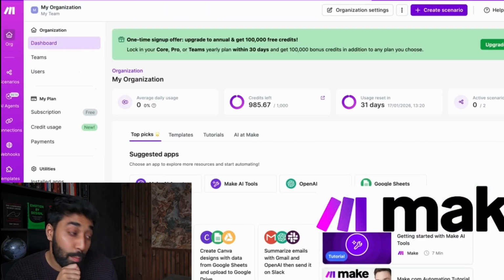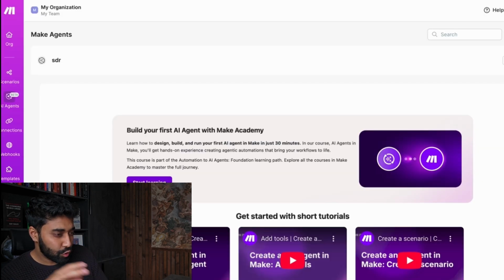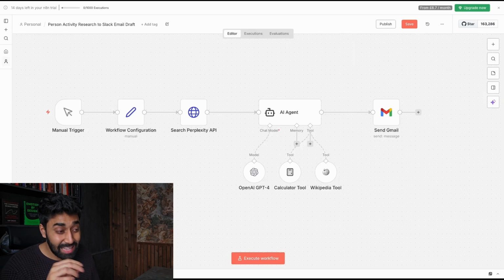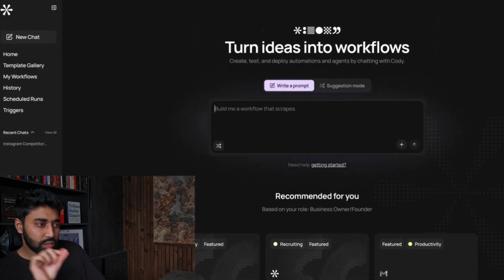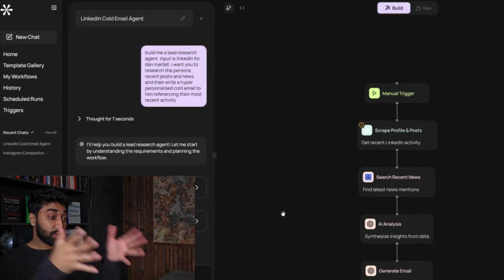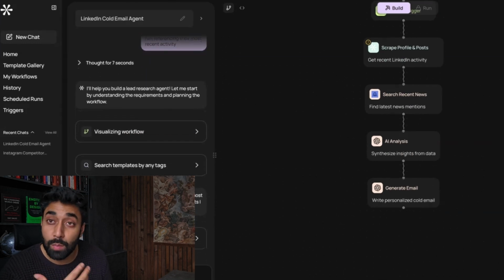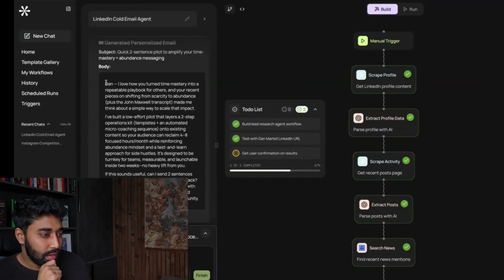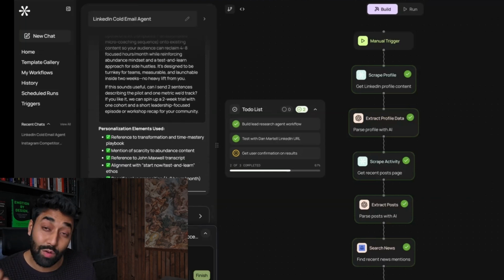Make vs n8n vs CodeWords: The Ultimate 2026 AI Automation Guide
If you're using Make.com or N8N to build AI agents, you might be wasting time fighting with JSON errors and mapping fields instead of getting results. While the internet debates Make vs. N8N, a third player, Codewords.ai, has quietly made both obsolete for complex AI agent creation.15

I set out to build the exact same lead research agent—an automated Sales Development Representative (SDR)—in all three tools to find out which one offers the fastest time to impact, going from an idea to a deployed agent.6

The SDR workflow involves:
Giving the agent a LinkedIn profile.7
Researching the person by scraping the web.7
Analyzing their recent posts.8
Writing a human-level cold email based on the analysis.8
In this video, I explain why Codewords.ai is the clear winner for building complex, intelligent, looping AI agents.4

Bookmarks:
0:00 - The Automation Trap: Why Make.com is Wasting Your Time9
0:21 - The Third Player: Codewords.ai10
0:44 - The Test: Building an Automated SDR Agent7
1:19 - Make.com: The Linear Incumbent (And Why it Fails with AI)11
2:06 - N8N: Powerful, But Requires an Engineer12
3:02 - Codewords.ai: The Paradigm Shift13
3:55 - Output Quality: Why Codewords.ai Generates Better Results14
4:56 - Final Verdict: When to Use Make, N8N, and Codewords.ai4